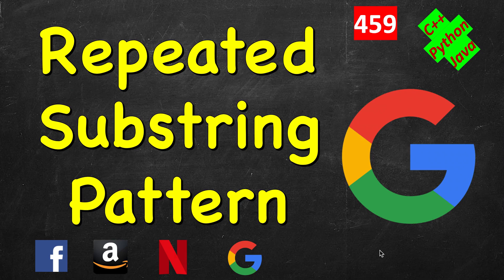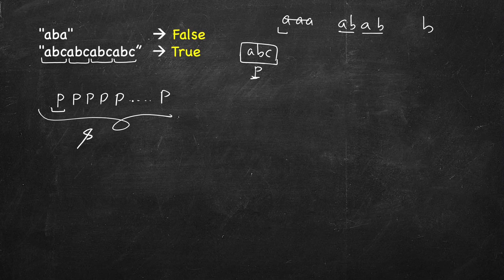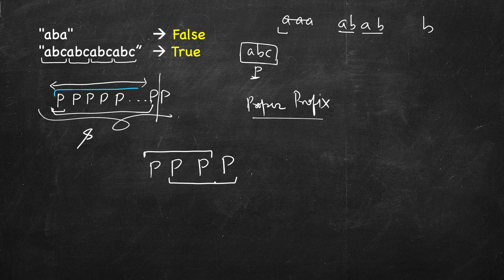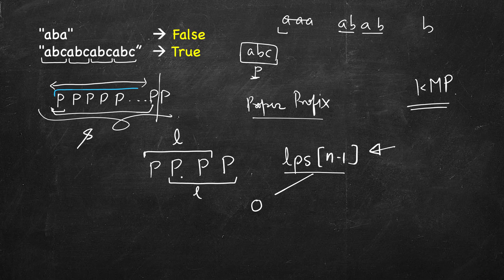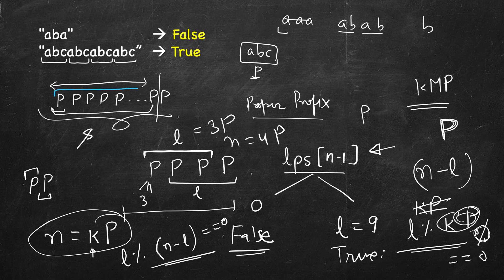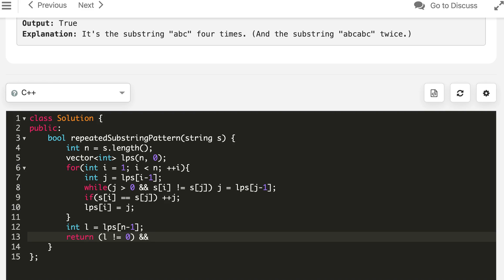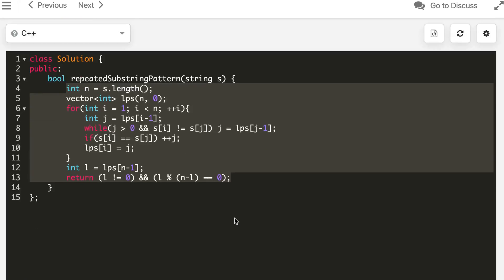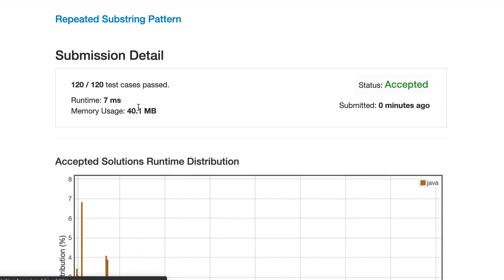Repeated Substring Pattern | LeetCode 459 | C++, Java, Python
1. Cracking the Coding Interview
2. Cracking the Coding Interview Paperback
3. Coding Interview Questions - Narasimha Karumanchi
4. Data Structures and Algorithms Made Easy - N. Karumanchi
5. Data Structures & Algorithms made Easy in Java - N. Karumanchi
6. Introduction to Algorithms - CLR - Cormen, Leiserson, Rivest

September LeetCoding Challenge | Problem 3 | Repeated Substring Pattern | 3 September,
459. Repeated Substring Pattern,